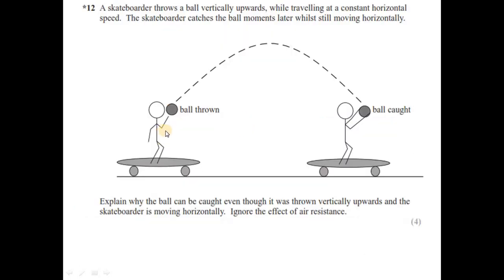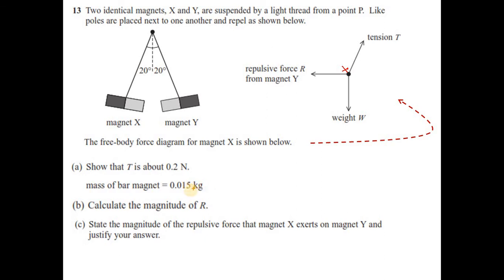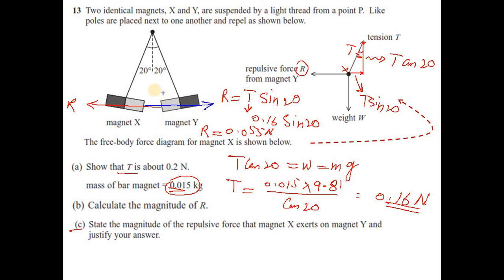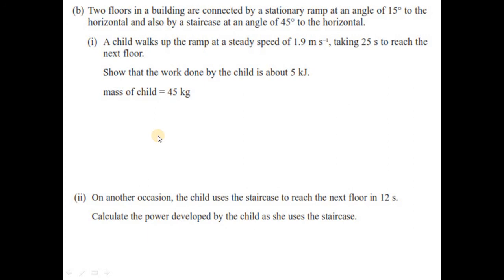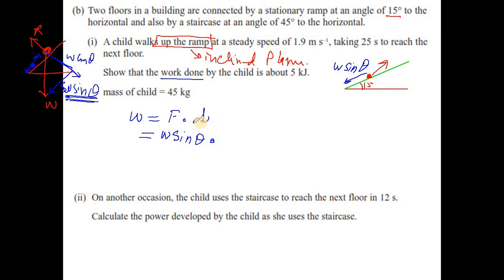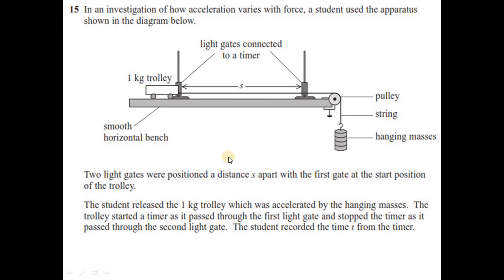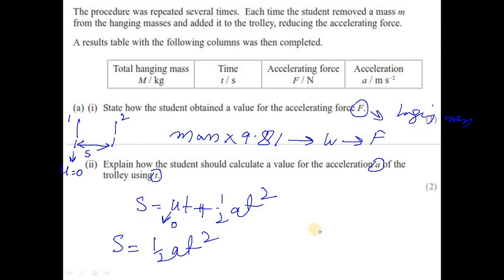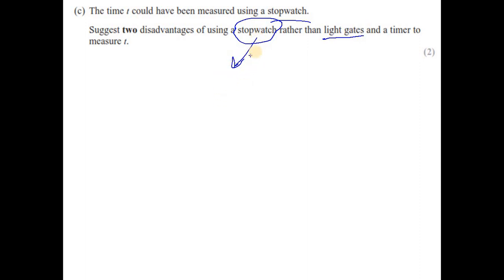Edexcel IAL physics unit 1 June 14 part 2